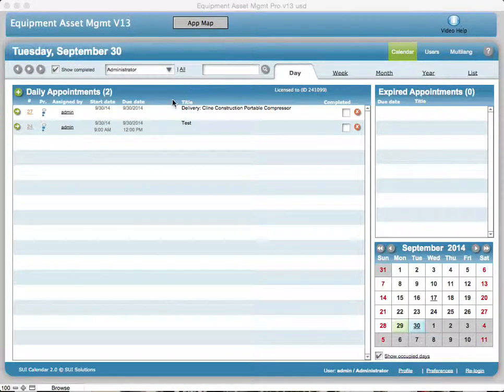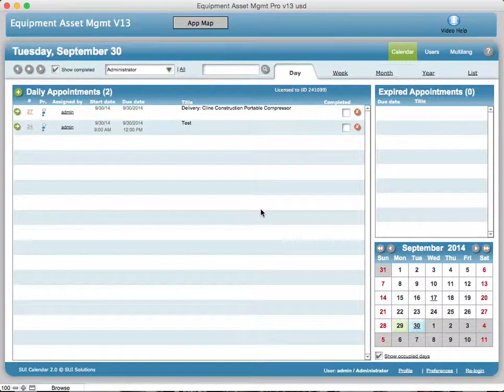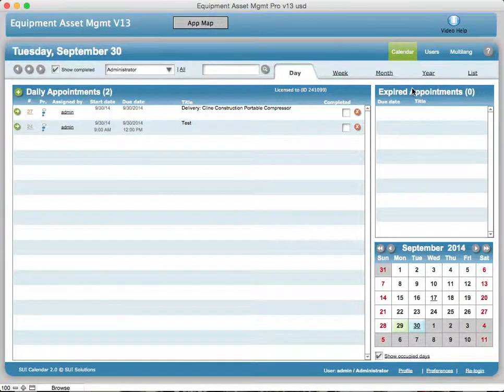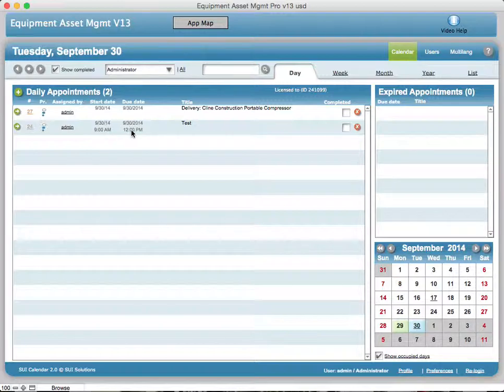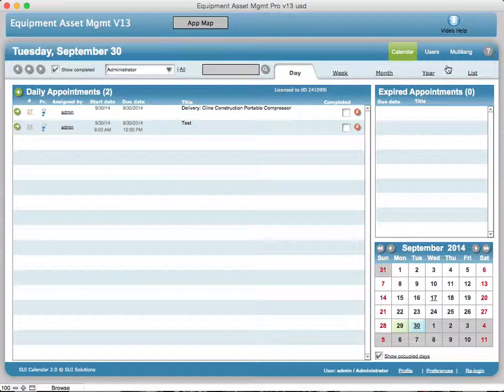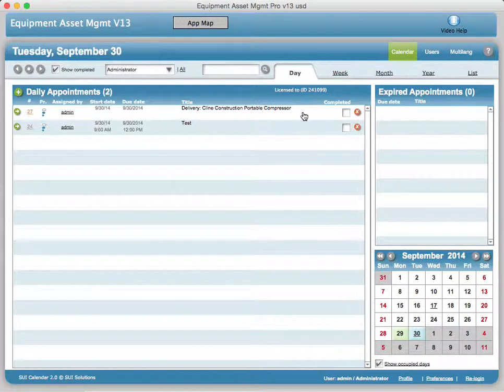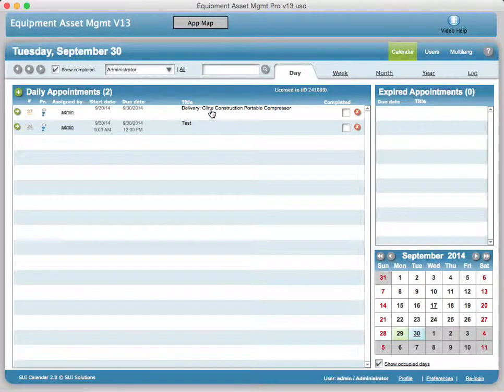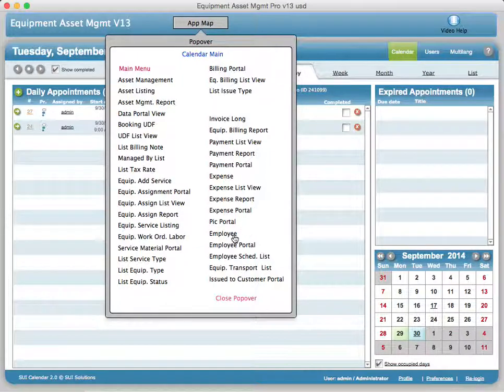Equipment Asset Mgmt v13 - Calendar Screen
In this VideoHelp I will cover the usage of the Equipment Asset Mgmt v13 - Calemdar Screen.